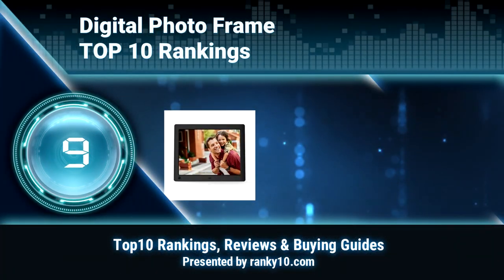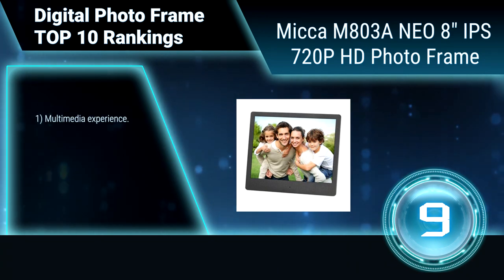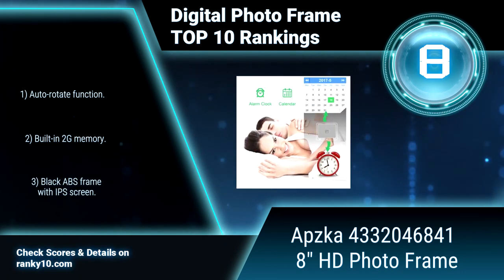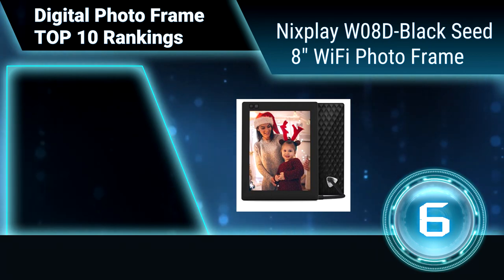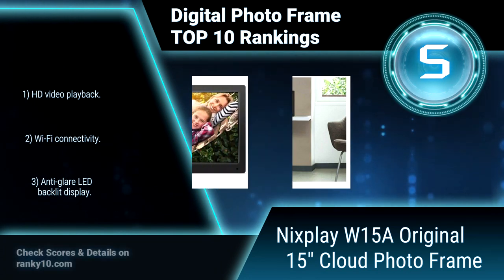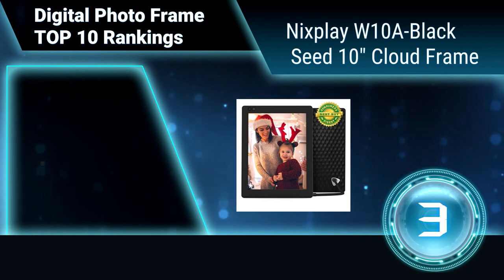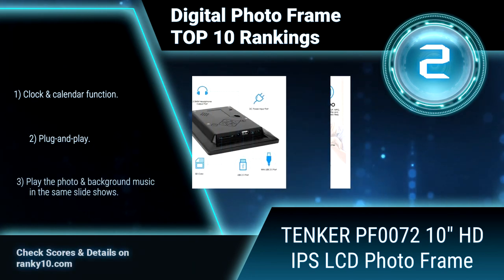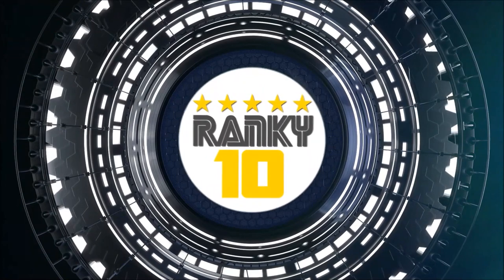Best Digital Photo Frame Top 10 Rankings, Review 2018 & Buying Guide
We announce latest rankings of best Digital Photo Frame. We researched countless popular items & selected the top 10.

Pictures are golden memories of happy times. They deserve to be displayed and valued to recall those nostalgic moments of bygone years. What could be a better place to store them than a digital picture frame? Also called a digital media frame, it is a picture frame exhibits your digital pictures even without using a computer or printer.

We hope this video will help you to choice best Digital Photo Frame.

1. NIX X08E Advance 8" Hi-Res Photo Frame
2. TENKER PF0072 10" HD IPS LCD Photo Frame
3. Nixplay W10A-Black Seed 10" Cloud Frame
4. Pixal PXT510WR04 Pix-Star 10.4" FotoConnect
5. Nixplay W15A Original 15" Cloud Photo Frame
6. Nixplay W08D-Black Seed 8" WiFi Photo Frame
7. Nixplay Edge W08C 8" Wi-Fi Cloud Photo Frame
8. Apzka 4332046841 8" HD Photo Frame
9. Micca M803A NEO 8" IPS 720P HD Photo Frame
10. Micca M707z 7" High Resolution Photo Frame